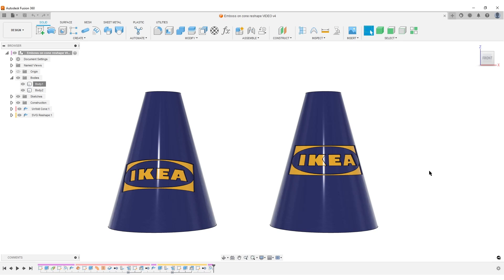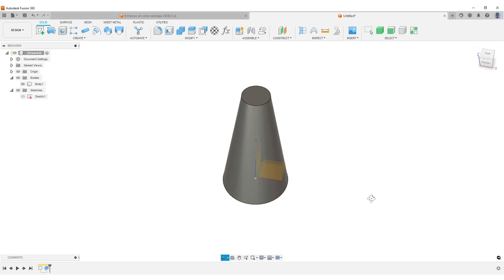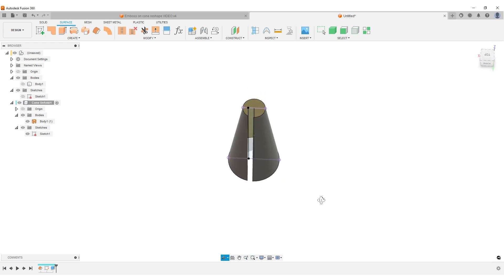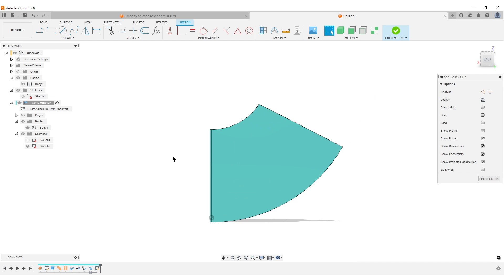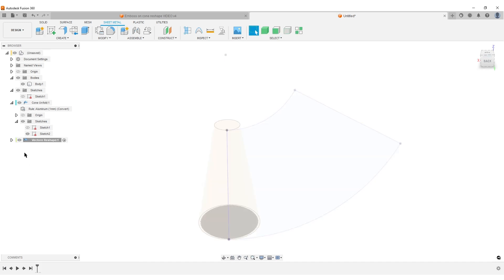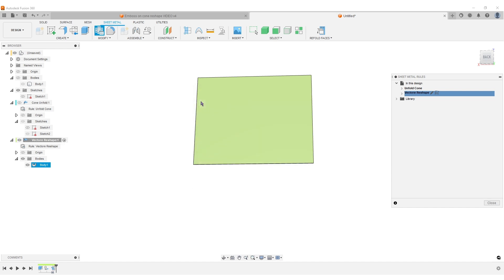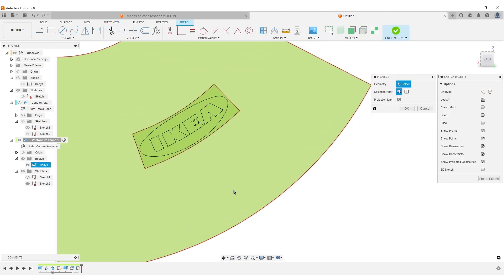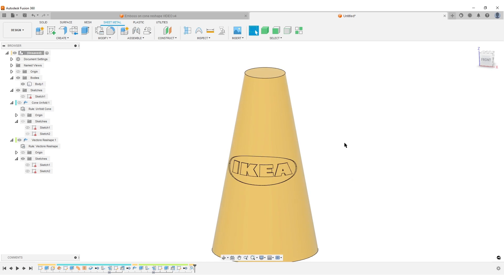Fusion 360 - SVG on Cone trick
This is the workflow for reshaping a SVG-file (vector file) to fit nicely on a cone.